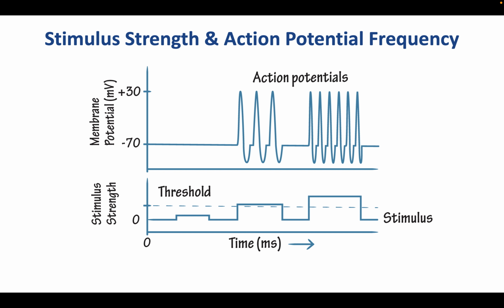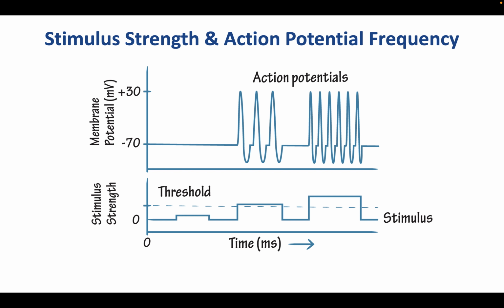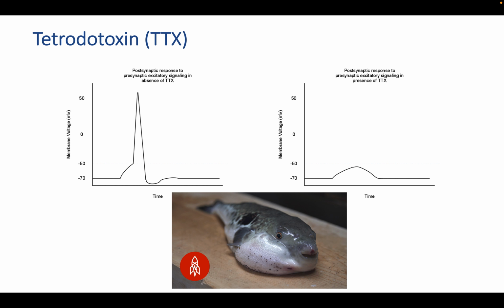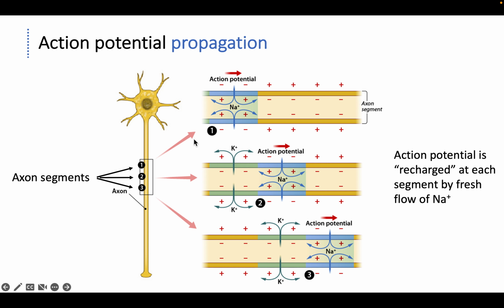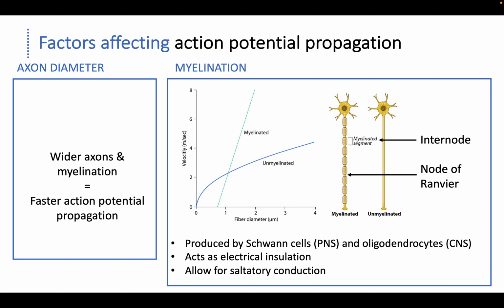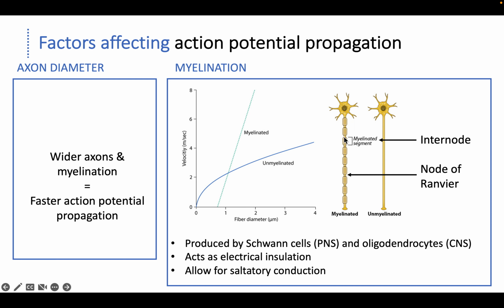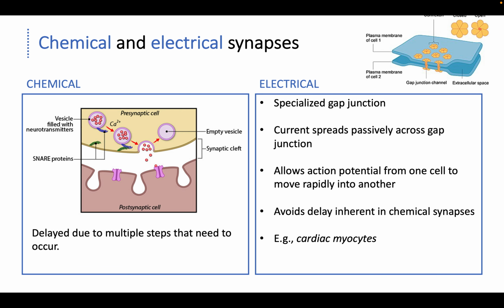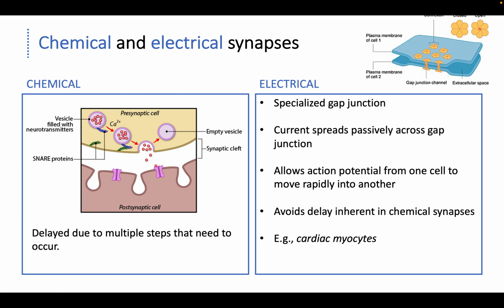Excitable Cells | Stimulus Strength, Tetrodotoxin, Action Potential Travel, & Synapses | Part 7 of 7